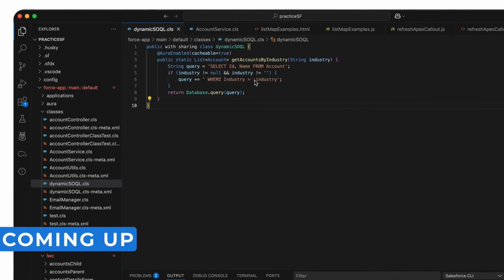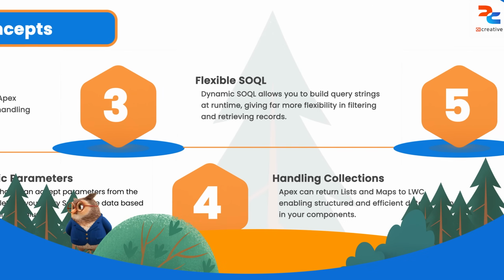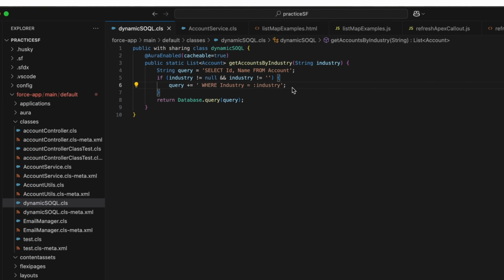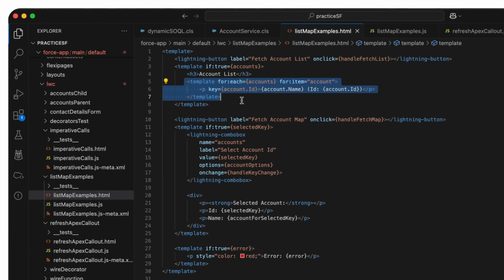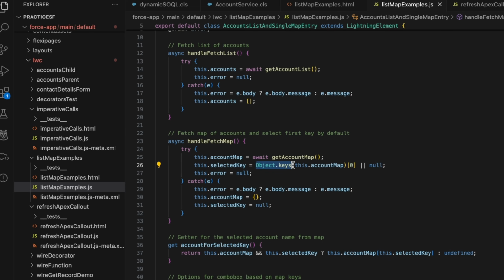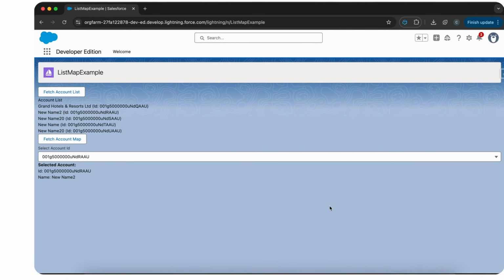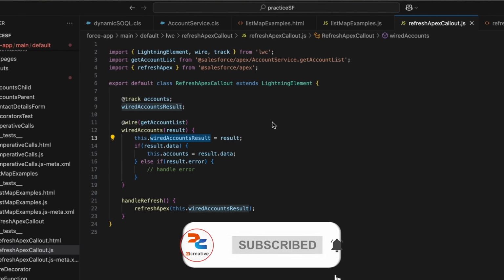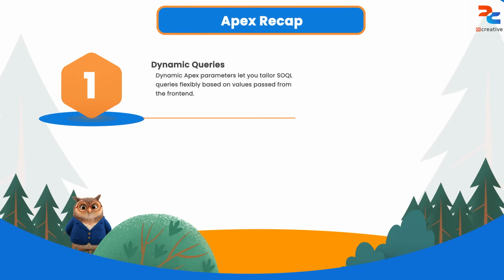LWC - Utilities (Lightning-spinner, Lightning-pill, Lightning-progress-bar)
Master LWC Utilities - Lightning Spinner, Lightning Pill, and Lightning Progress Bar with this practical tutorial! Learn essential Apex integration concepts, real-world examples, and RefreshApex implementation for dynamic Lightning Web Components.

What You'll Master:
✅ Lightning Spinner for loading states during Apex calls
✅ Lightning Pill for dynamic status badges and tags
✅ Lightning Progress Bar for step tracking and completion
✅ Apex integration patterns with LWC utilities
✅ RefreshApex implementation for reactive data updates
✅ Real-world examples: Save operations, record updates, async processing

Perfect for: Salesforce developers building modern Lightning Web Components, OmniStudio integrations, custom OmniScripts, or any LWC project needing professional UX feedback during data operations.

0:00 Introduction
0:14 Apex Concepts
0:43 Apex Concepts Examples
2:43 Refresh Apex
3:26 Summary